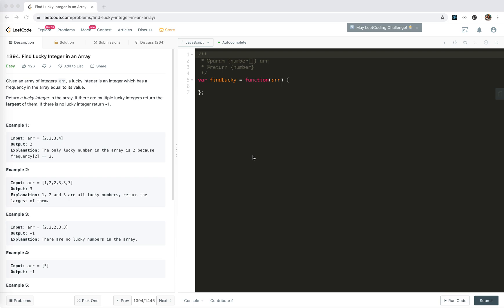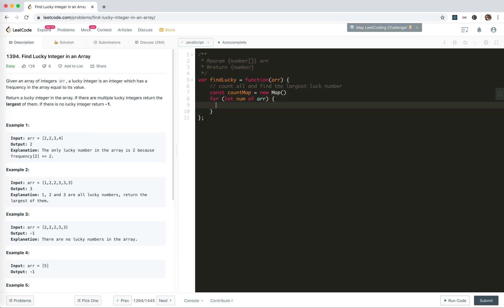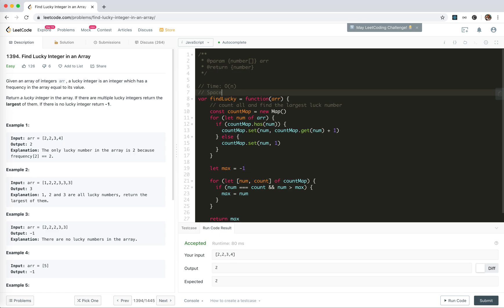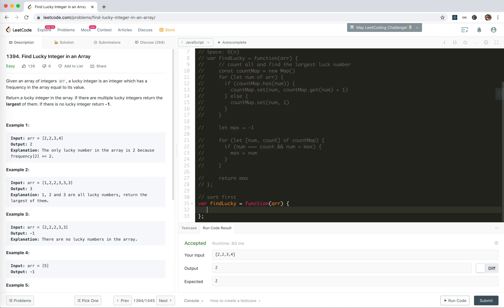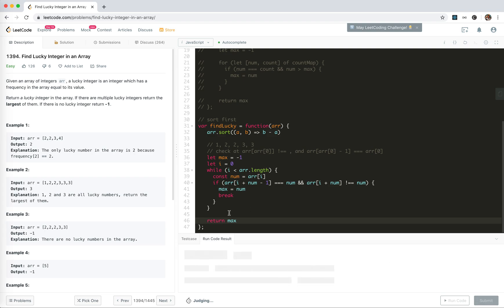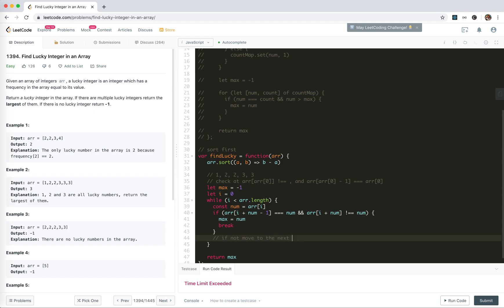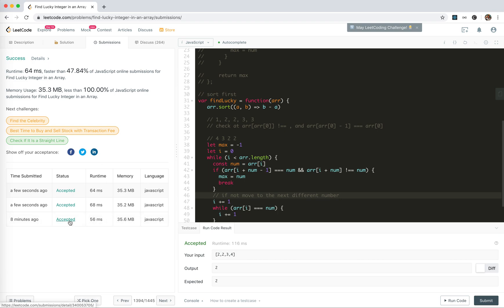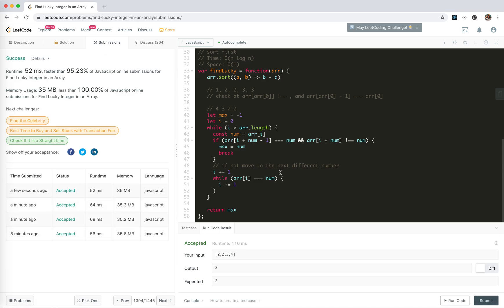LeetCode 1394. Find Lucky Integer in an Array | JSer - JavaScript & Algorithm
Array problem ? sorted or not? sorting might make things simpler and don't forget HashMap